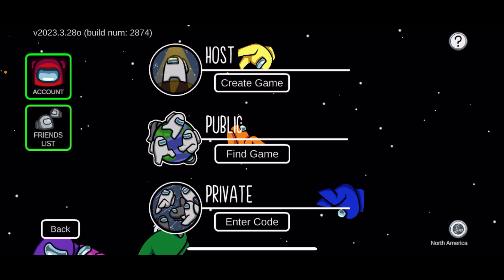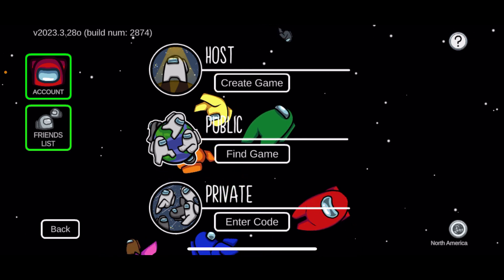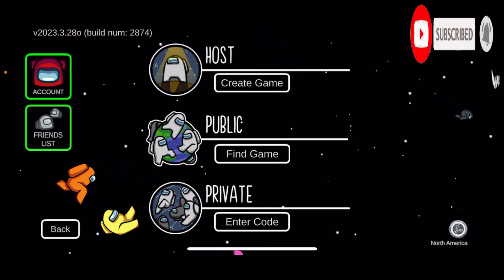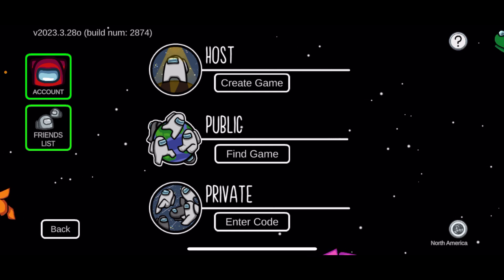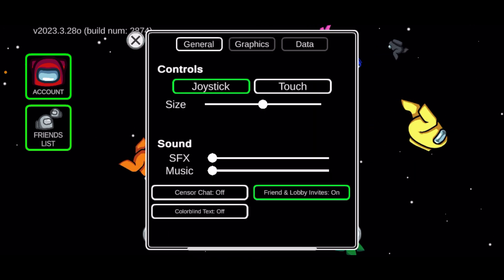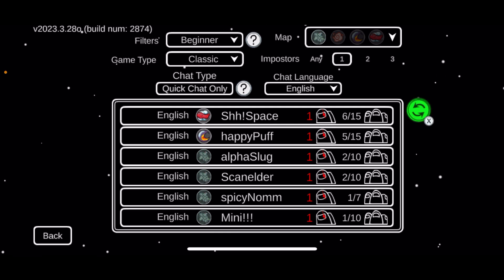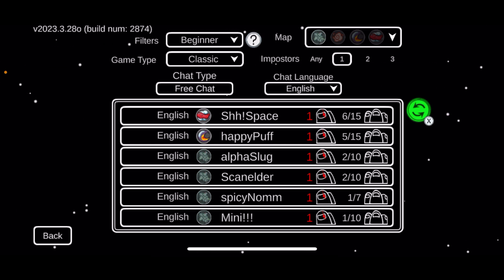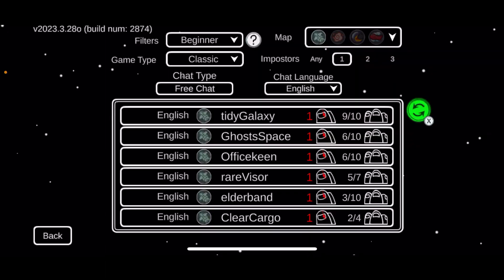How to Remove Quick Chat in Among Us 2023? Disable Quick Chat in Among Us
Learn how to disable the quick chat feature in Among Us and communicate with other players using the free chat. Follow these easy steps to turn off quick chat in Among Us today!